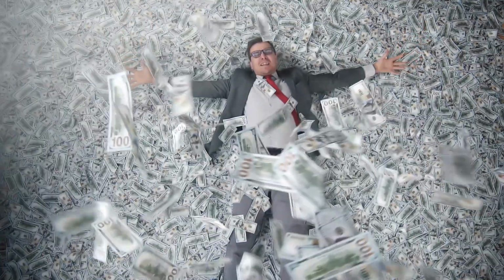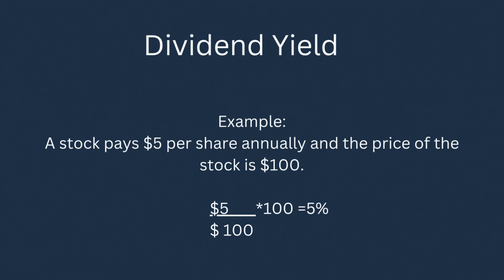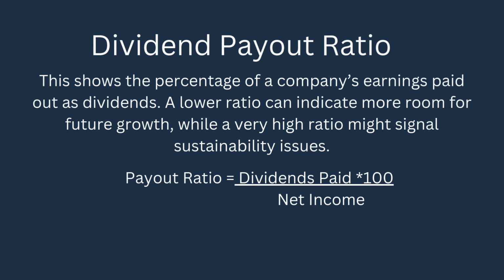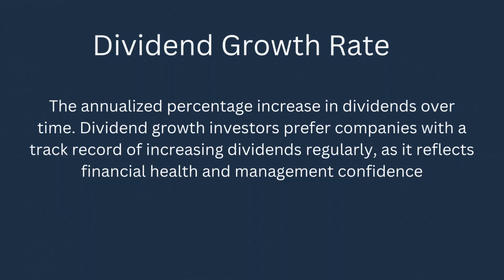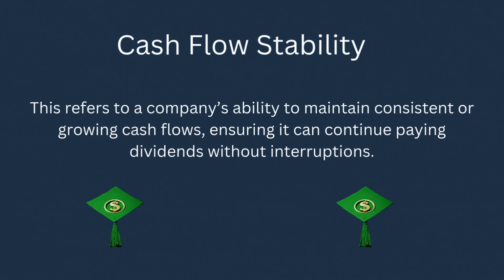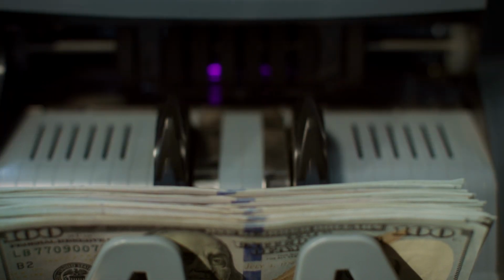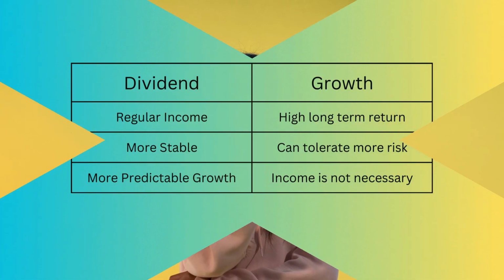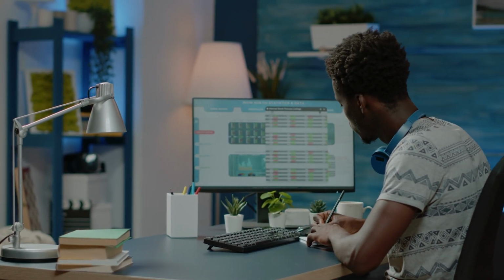Dividend vs Growth What Stocks are for you?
Looking to buy stocks and can't decide between Dividend Stocks or Growth Stocks?  Watch this video and decide what is better for you.

What is best for you, and for most people, is probably a mixture of both.

Follow us on X :NoviceInvestYT